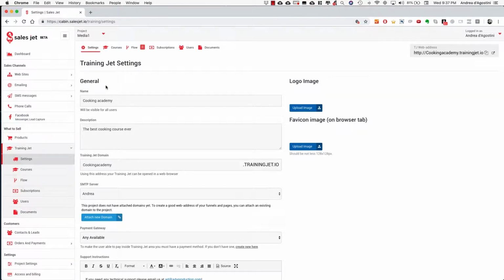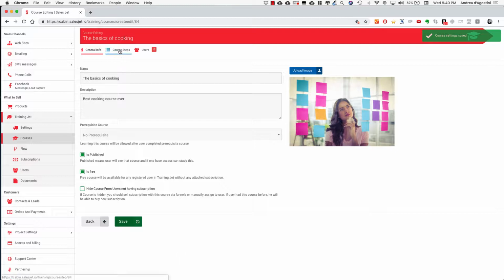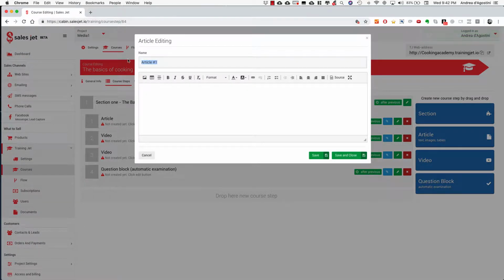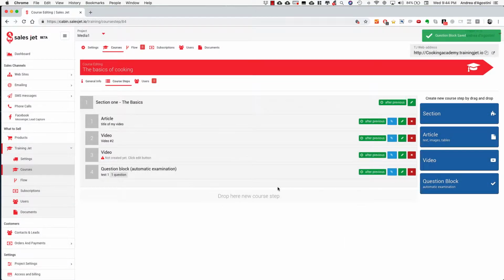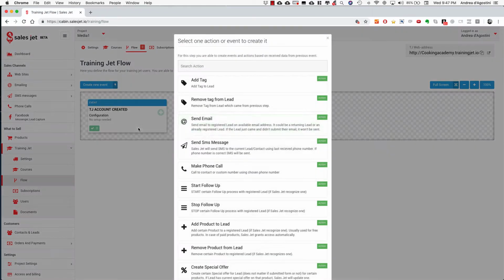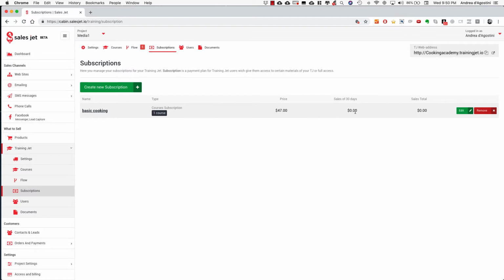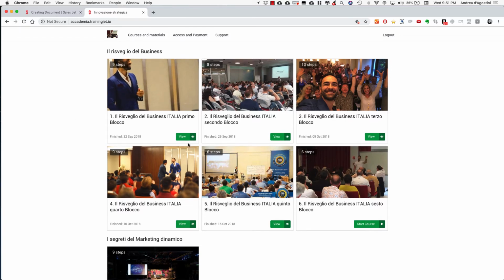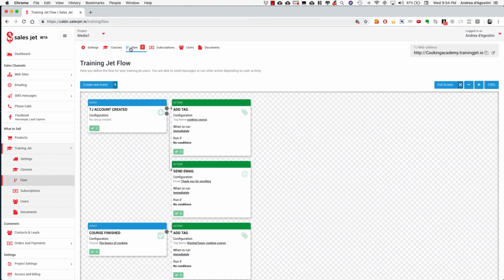Training Jet Overview | SalesJet Tutorial